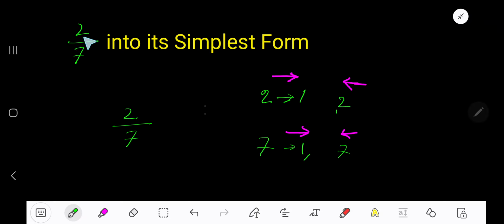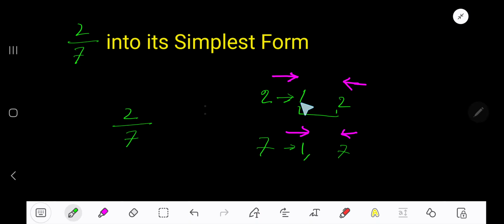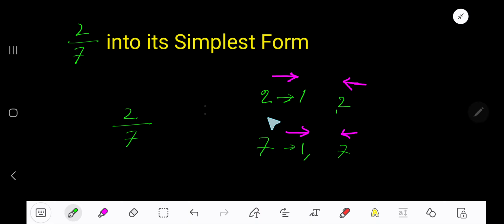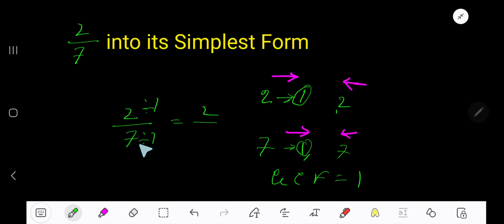Simplify 2/7 into its Simpliest Form/ Lowest Terms/ Reduced Form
Simplify 2/7 to Lowest Terms | Easy Fractions for Kids & Adults | High CPM USA Math Tutorial

Confused about how to simplify 2/7? In this quick and clear video, we show why 2/7 is already in its simplest form, and explain how to recognize when a fraction cannot be reduced.

🎯 This video is ideal for:

Students (K-12 & college)

Parents & tutors

Homeschoolers

Adult learners

US-based educators creating high CPM educational content

💰 This type of content ranks well in finance and education niches, helping both viewers learn and creators earn.

📘 What You’ll Learn:

How to simplify 2/7

What makes a fraction irreducible

Lowest terms vs reduced form

Math basics made easy for all ages